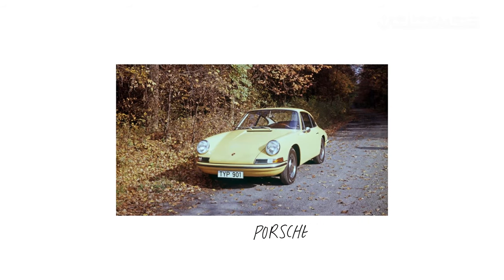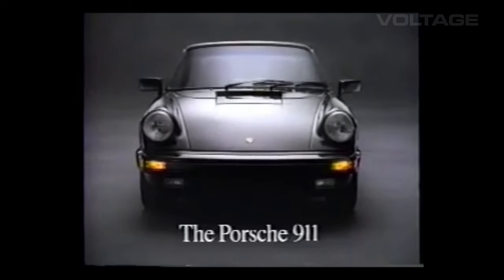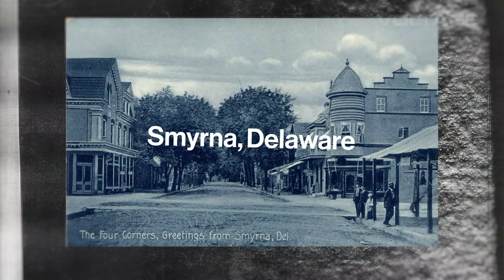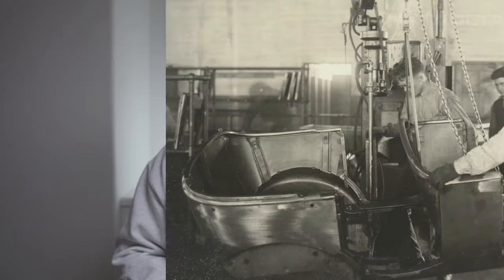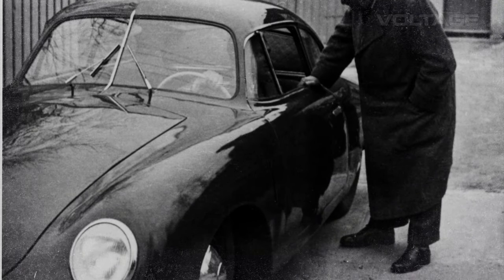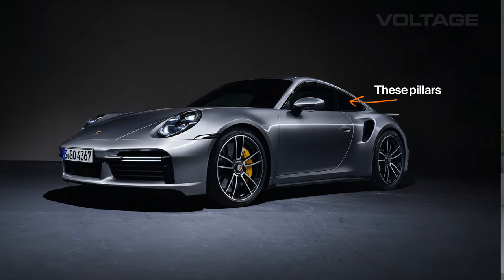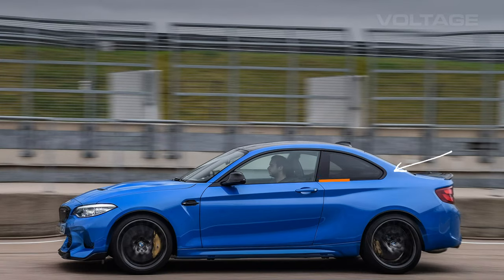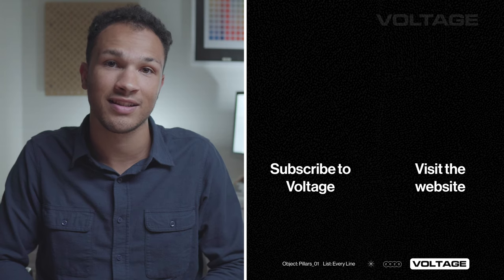Why all Porsches look the same.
Good design is visual storytelling. It's a way to communicate that is strictly visual. When it comes to automotive design, there are three literal pillars that largely define the form of a car and are a symbol of the car's primary function.

In this video, we explore the history of car pillars and how designers use them to set apart certain models or entire brands of cars.

0:00 Introduction
1:15 What Are Car Pillars?
1:43 The History of Car Pillars
4:20 The Porsche 356
5:31 The Porsche 911
6:11 Porsche Pillar Design
6:53 The Hoffmeister Kink
7:23 Pillar Design
7:52 Conclusion